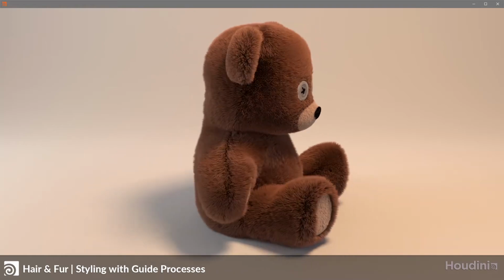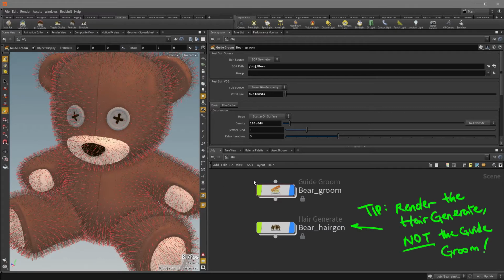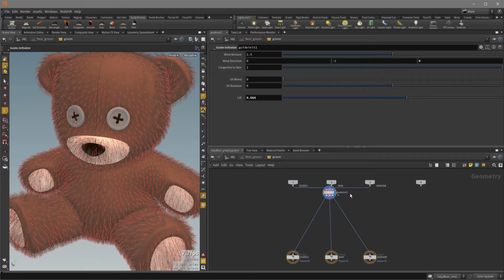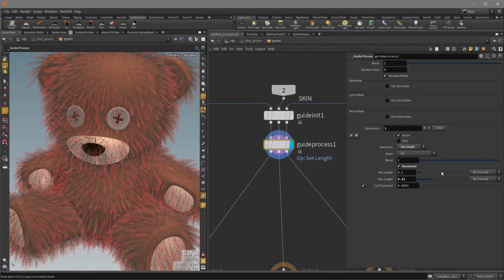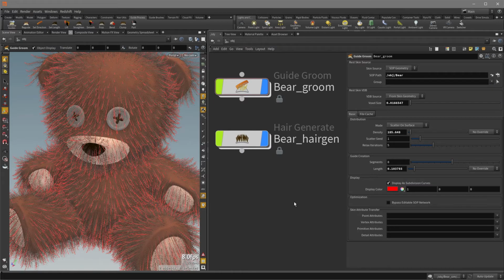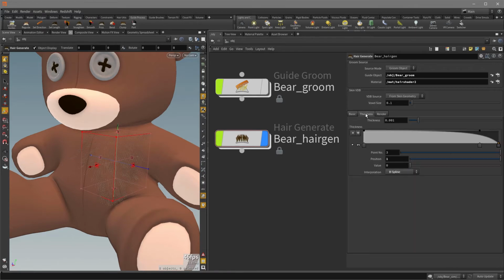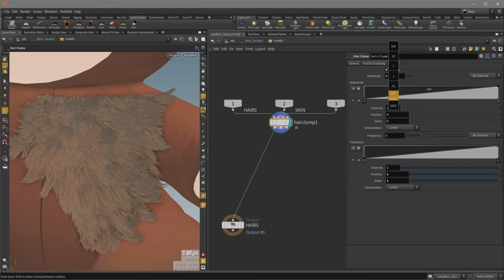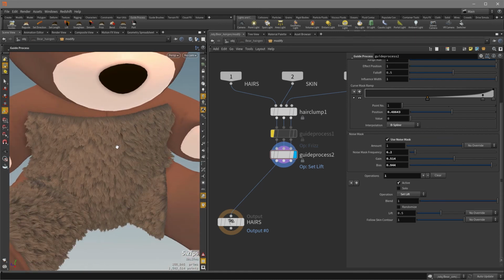Hair & Fur | Guide Process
This video will show how you can layer guide processes to style and groom first your guides, and then your guide groom, to create some teddy bear fur. You can also get a preview of the fur within the 3D viewport as well, which helps when you are doing lookdev on your fur. These tools and the demonstrated non-destructive workflow are available in the new Hair & Fur tools in Houdini 16.